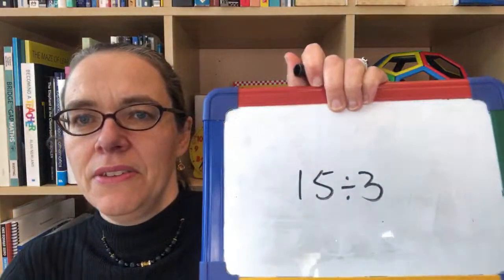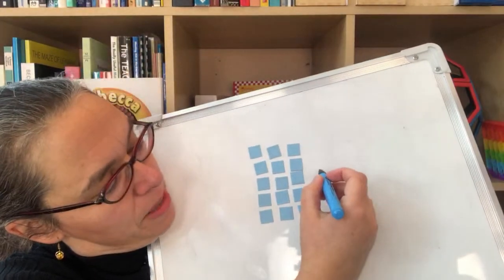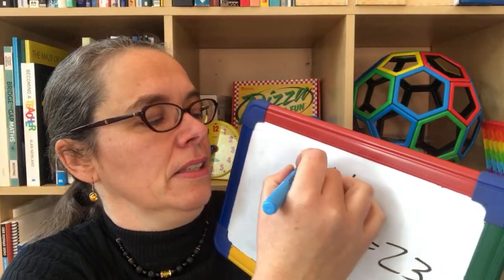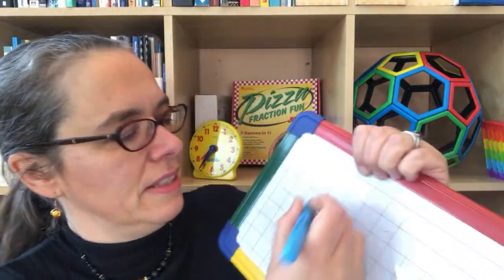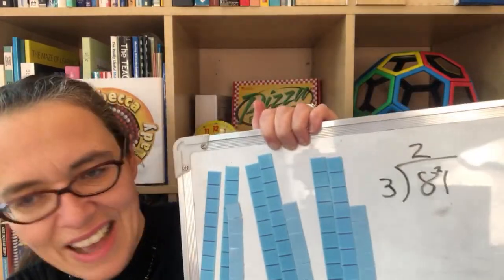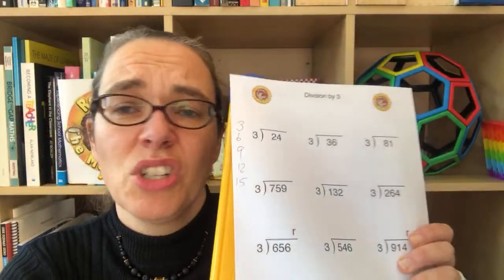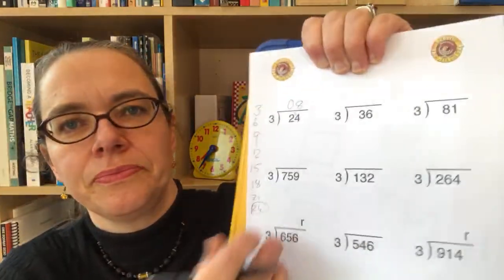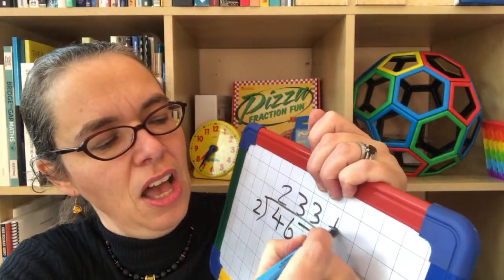Division - intervention teaching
Why is division so hard to teach?
How do we teach it effectively to children who are struggling?